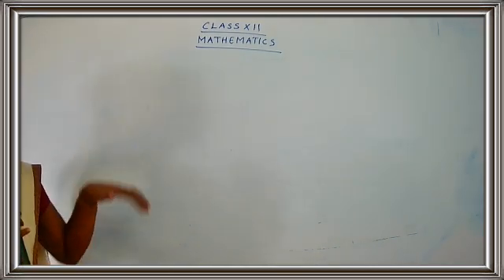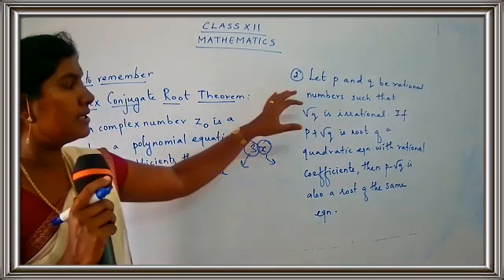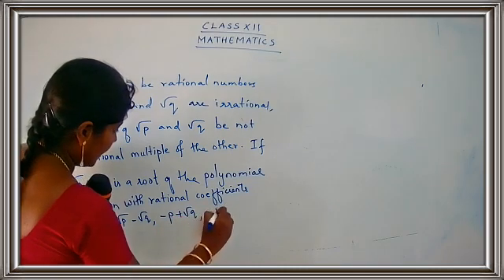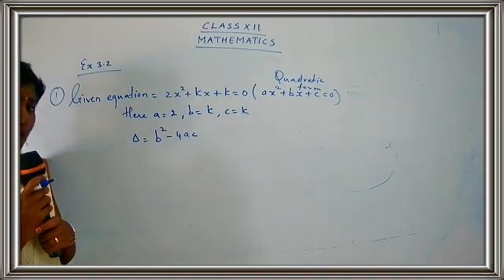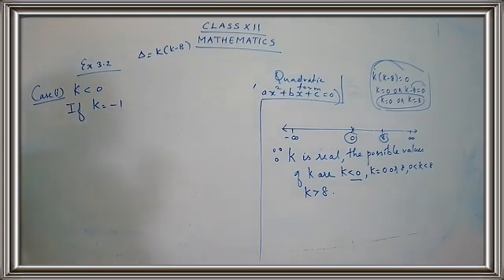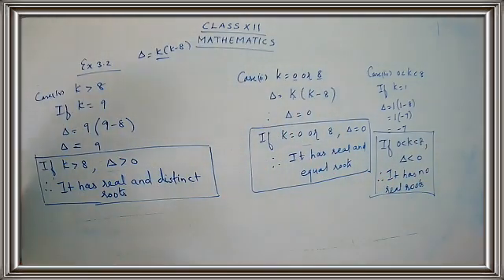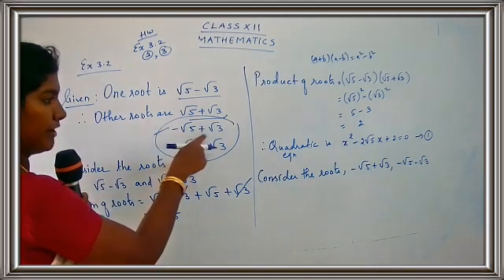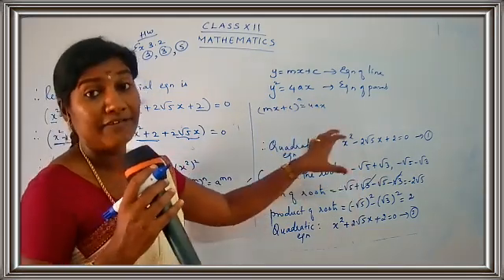12th maths 34